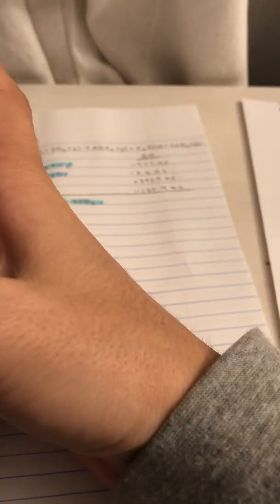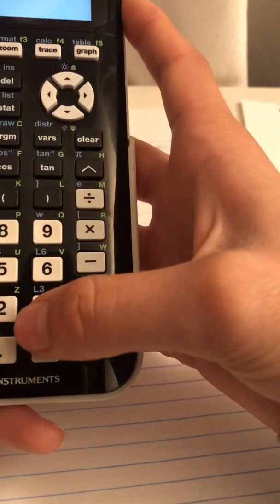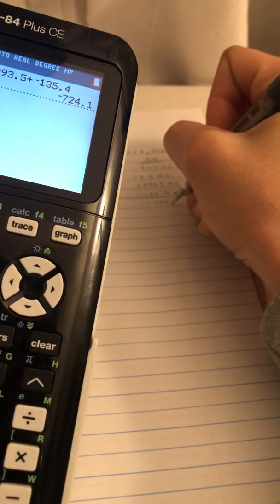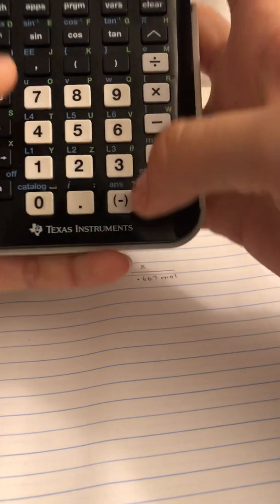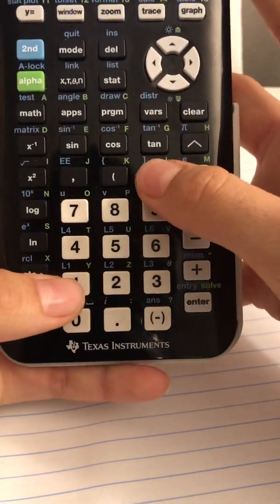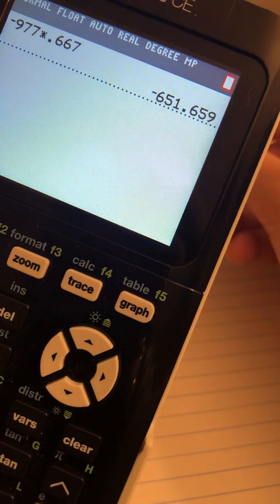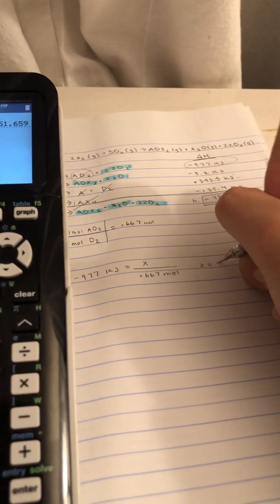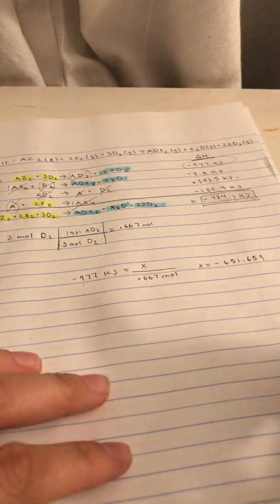Chemistry Question 1